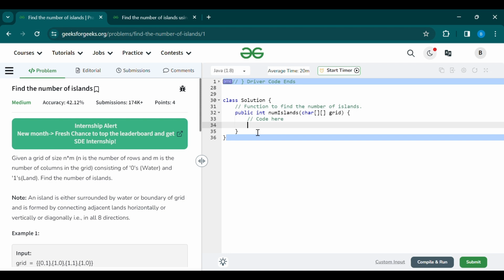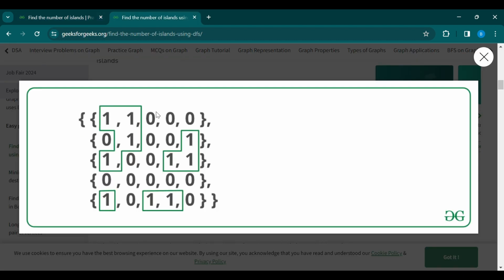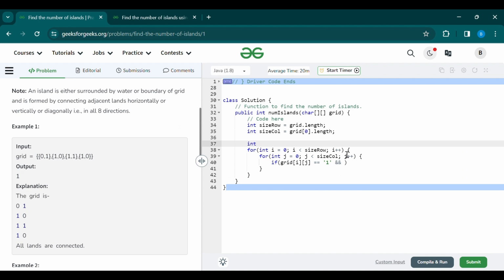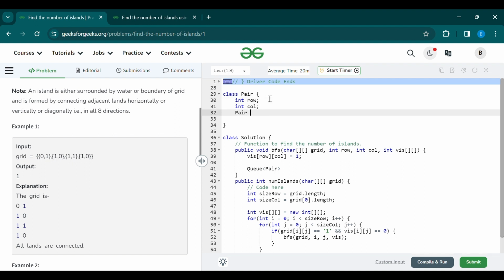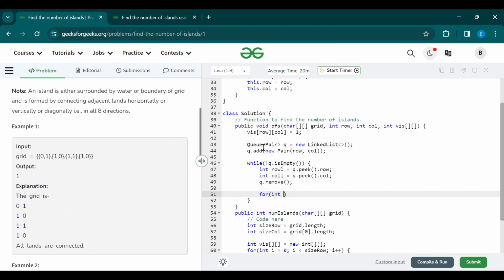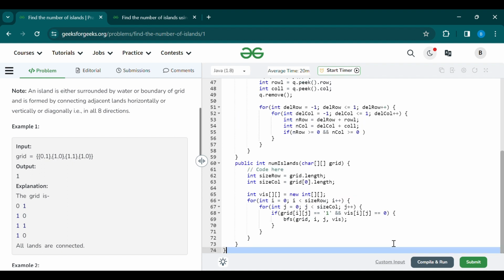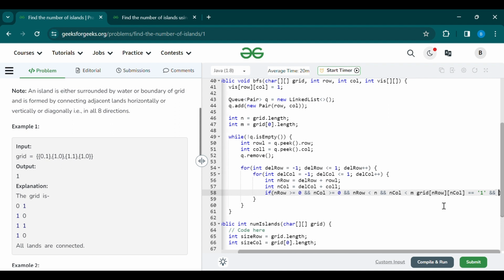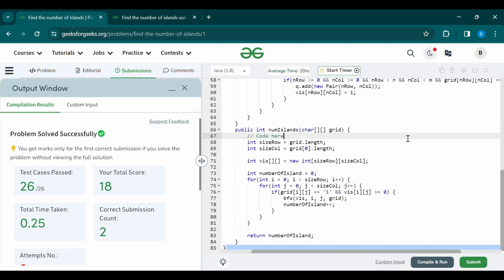Number of Islands Graph Tutorial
Calling all coders! ️ In this video, we'll dive deep into the classic "Number of Islands" problem and conquer it using the powerful Breadth-First Search (BFS) algorithm. ️

Here's what you'll learn:

Understand the problem statement and visualize the solution process.
Grasp the core concepts of BFS and implement it step-by-step.
Efficiently traverse a 2D grid to identify and count separate islands.
Code along in your preferred language (Python, Java, etc.) and gain practical experience.